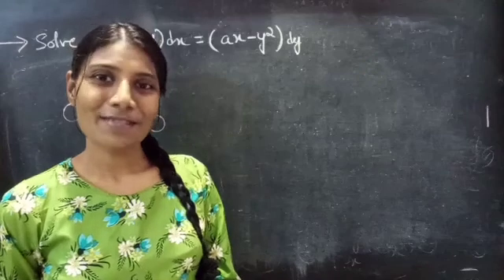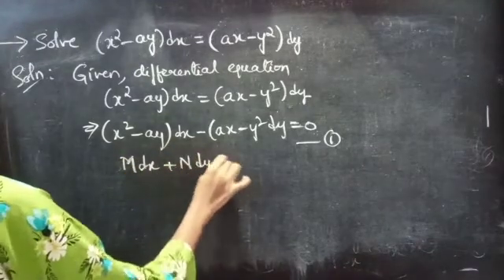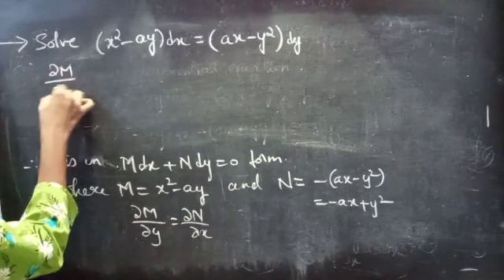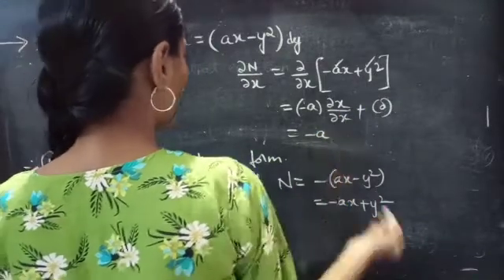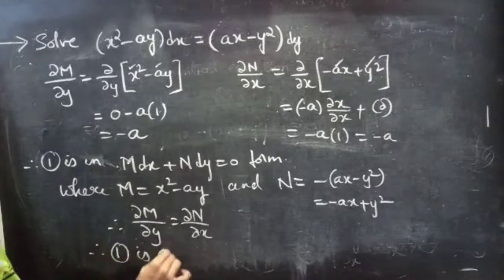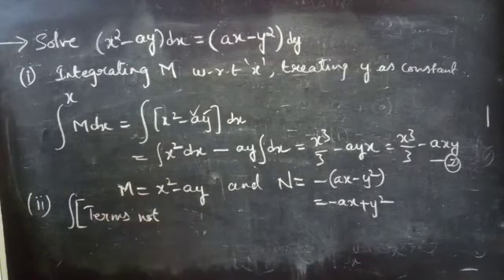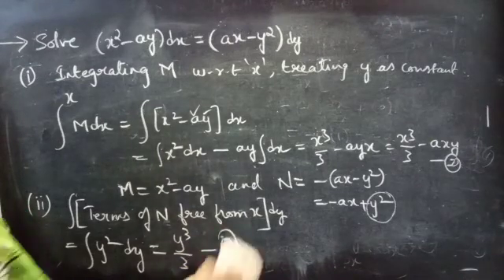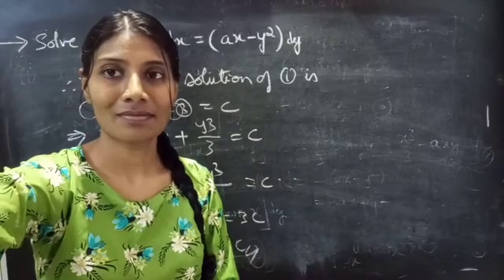(x^2-ay)dx=(ax-y^2)dy ExactEquation L501